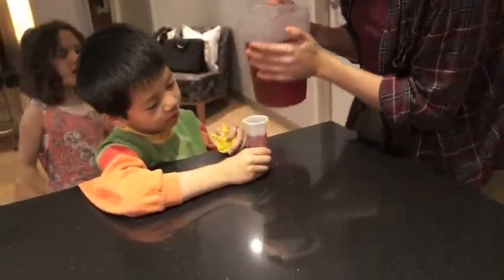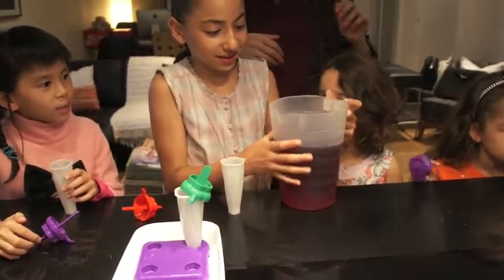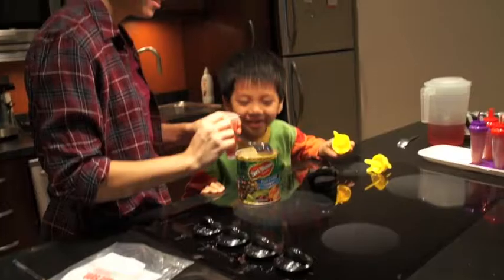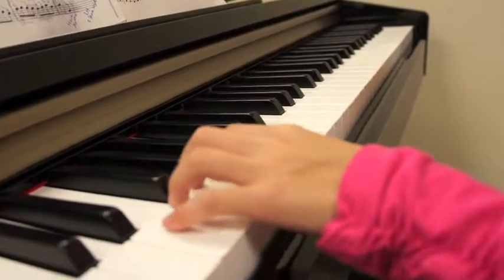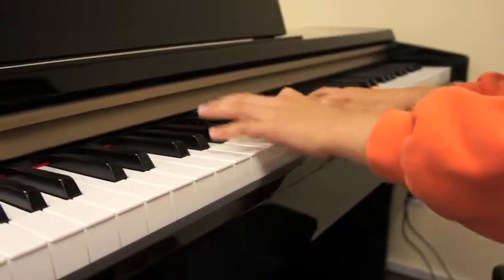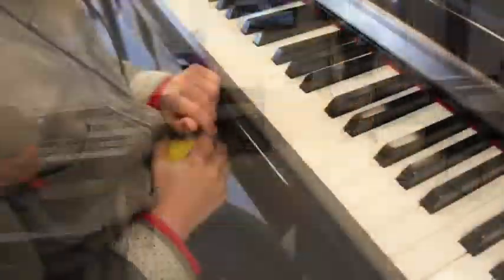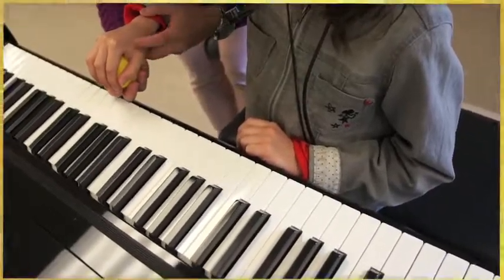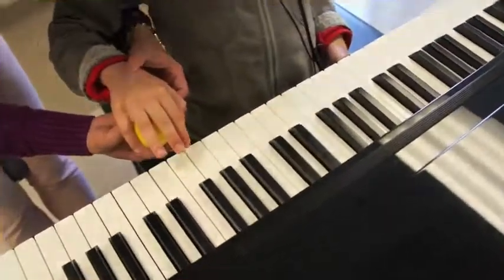June 29th 2016 - Lambda Summer Camp (Making Popsicles/Group Piano)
June 29th 2016 - Lambda Summer Camp, Morning activities